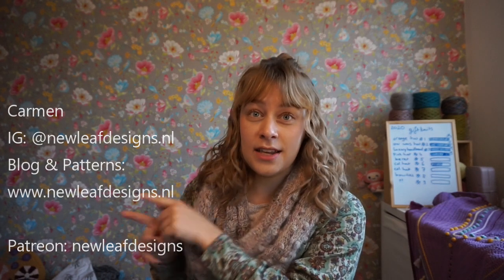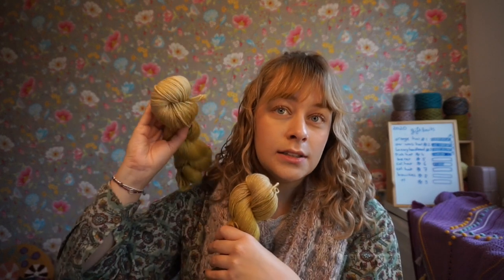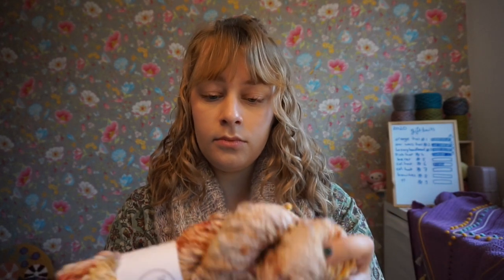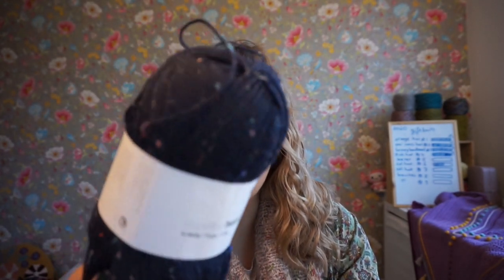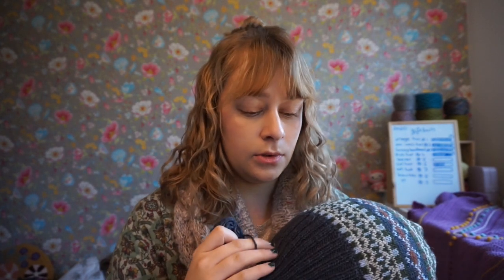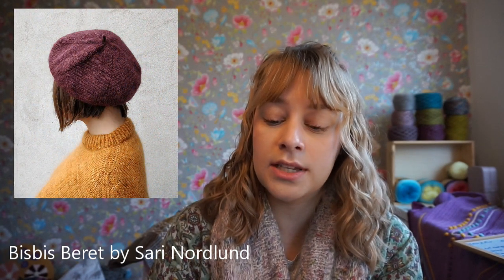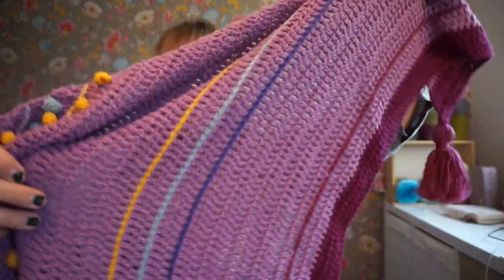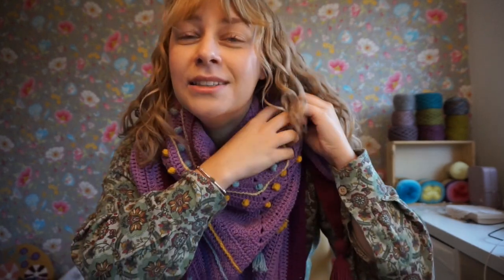New Leaf Podcast Episode 69 - More hats!